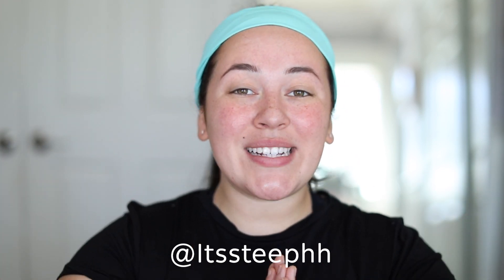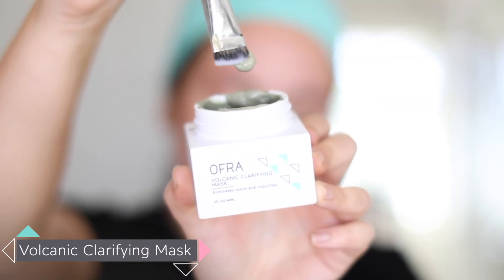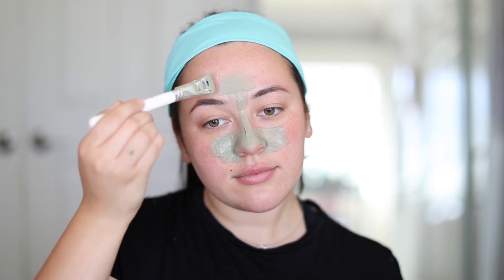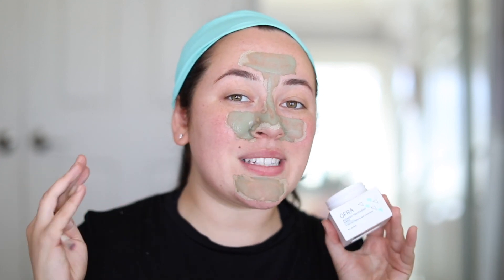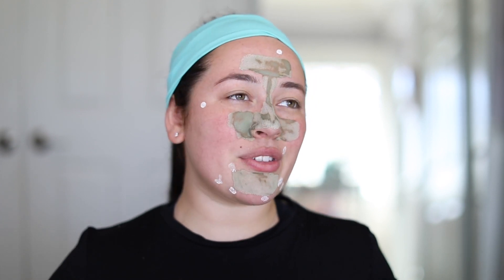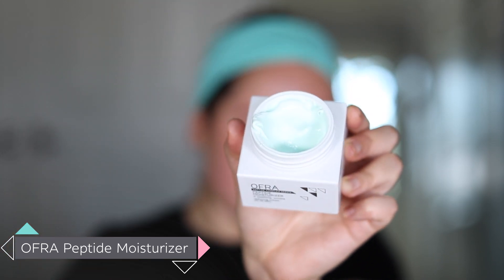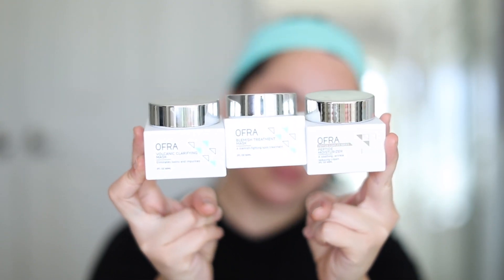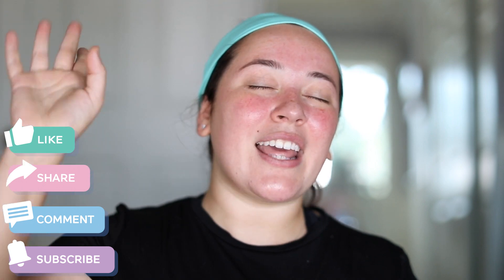Unveiling Our Skin Care Packaging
Hi, Beauties we are so excited to introduce our new skin care packaging! As you may know, we rebranded in 2018 and have been rolling out our entire line since. We are so proud of our new look and we hope you love it too. The new skin care packaging launches this Friday, make sure you set your alarms!